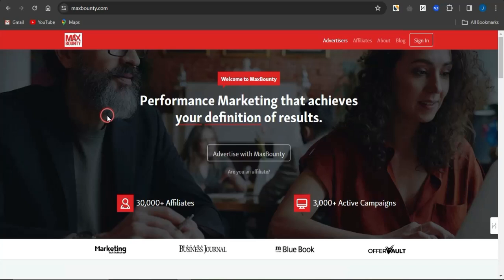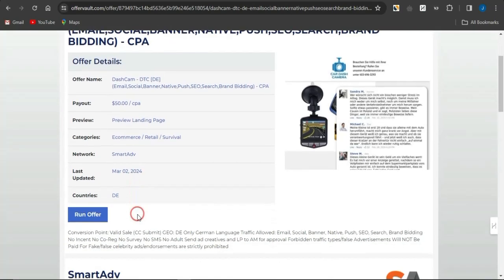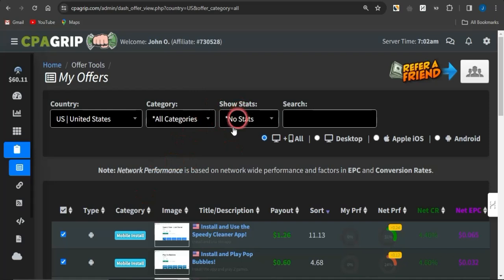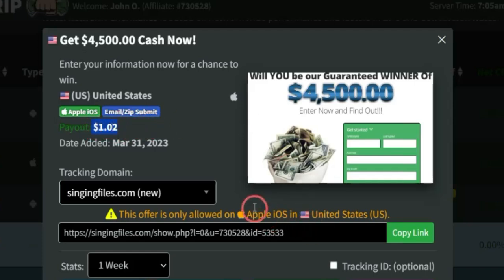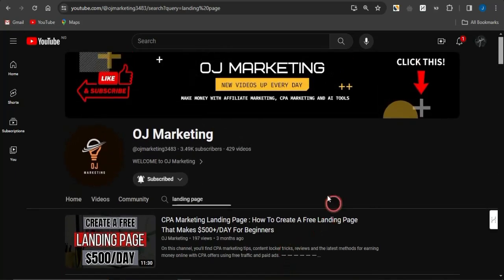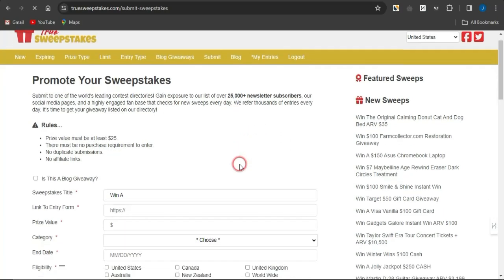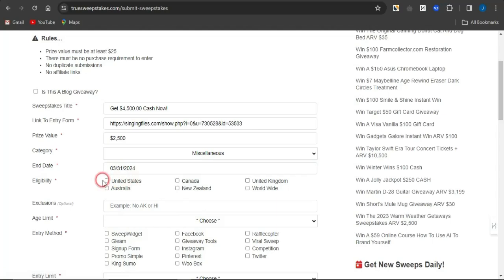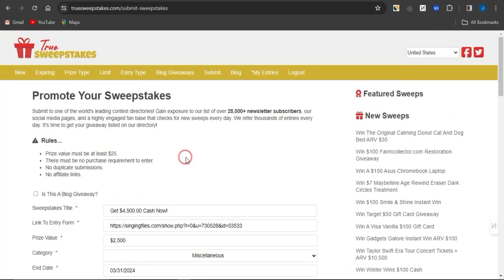FREE TRAFFIC METHOD!! $100/Day CPA Marketing Trick